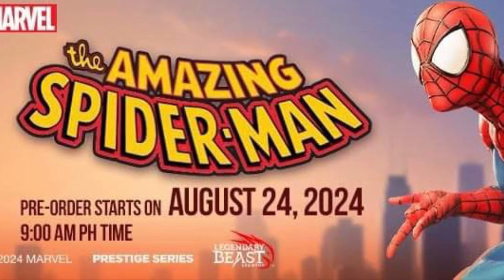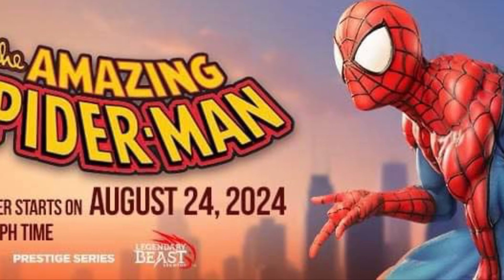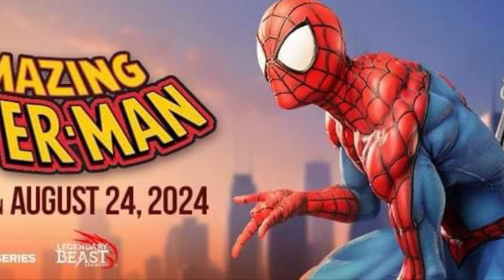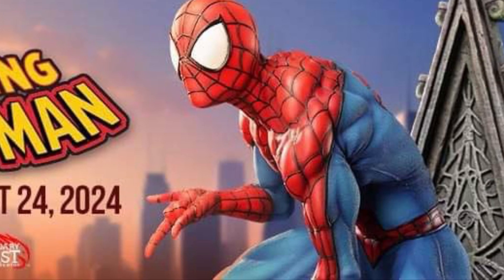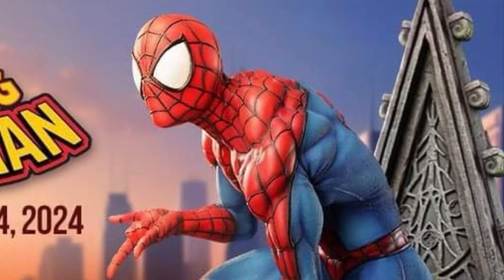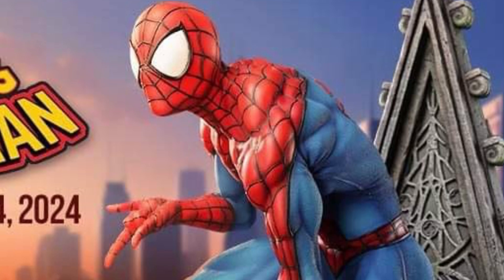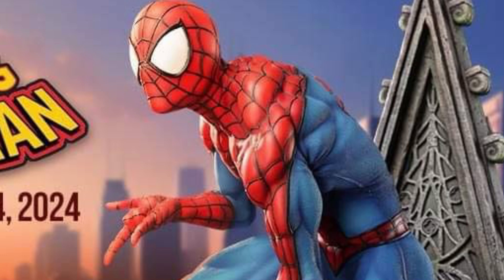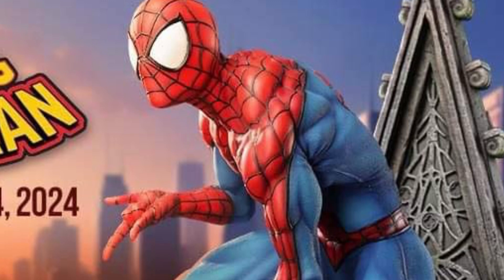New The Amazing Spider-Man statue 1/3 scale revealed by Legendary Beast Studios